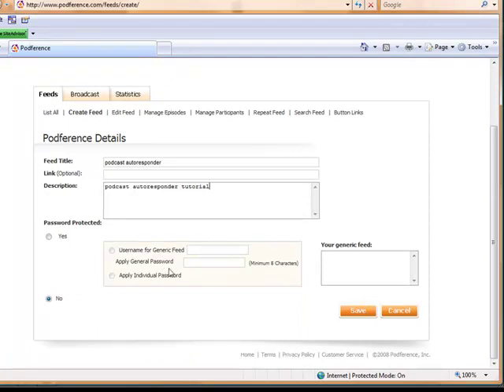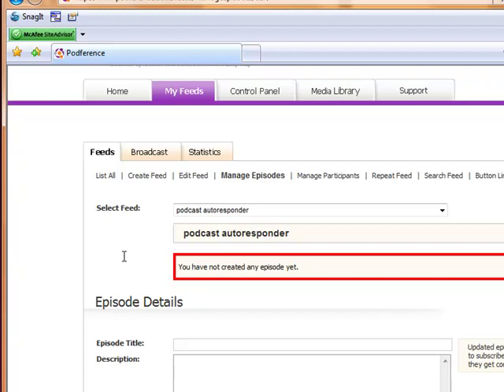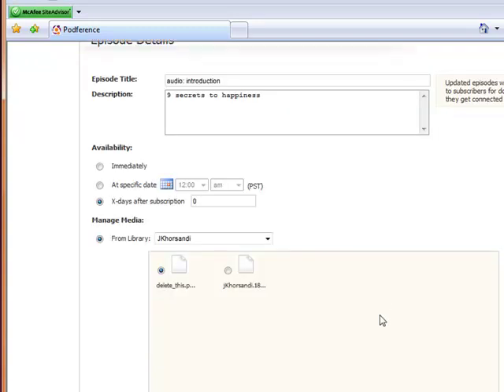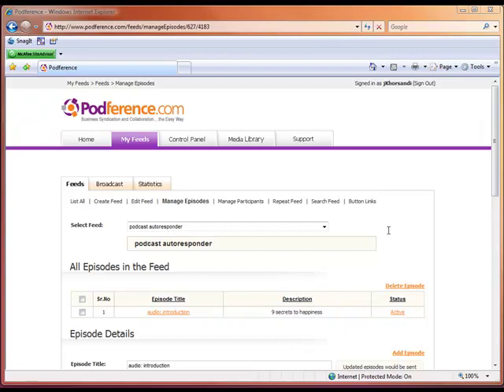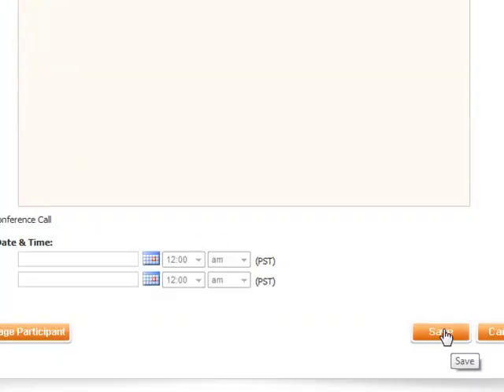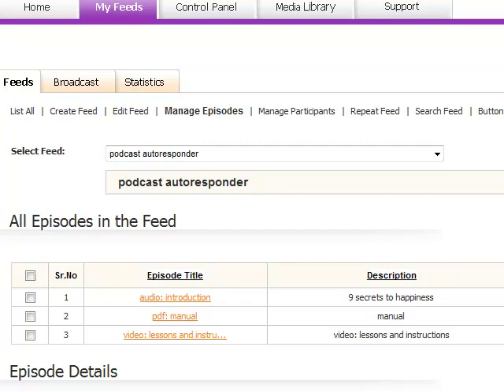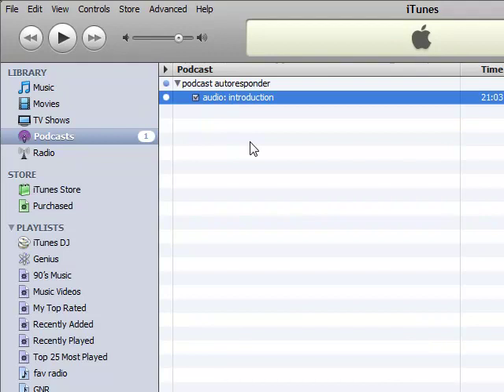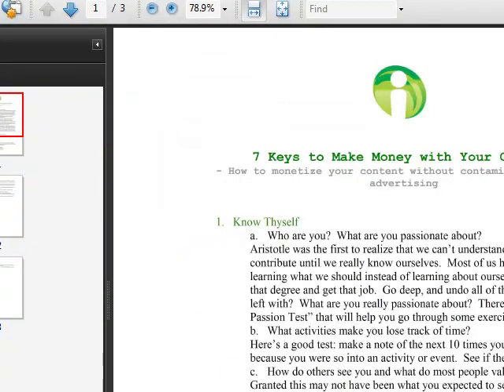Podcast 101: How to increase your audience?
Increase your audience overnight by using audio, video and pdf autoresponders vis podference RSS/podcast automatic creation